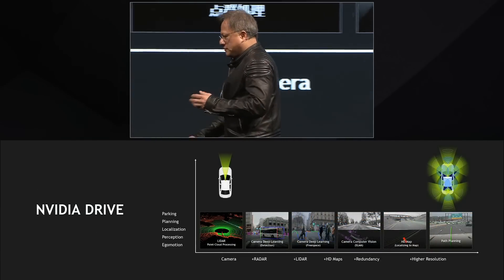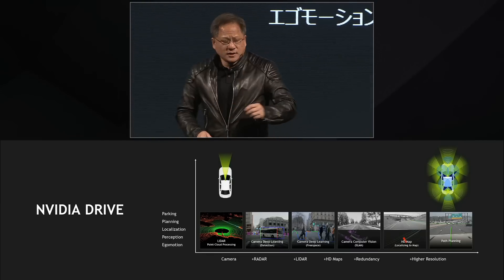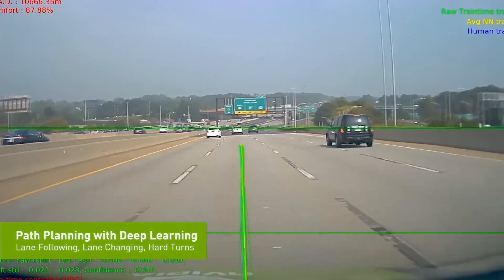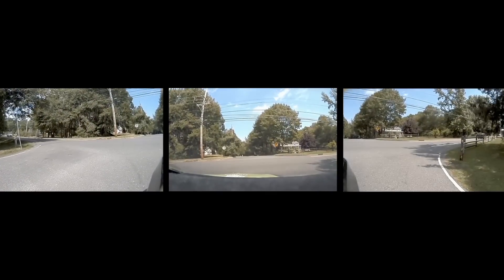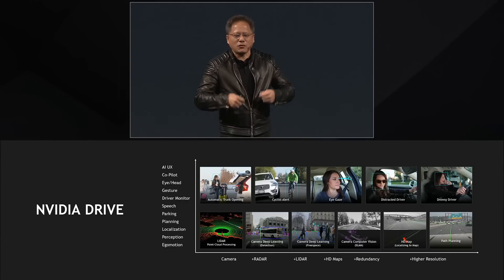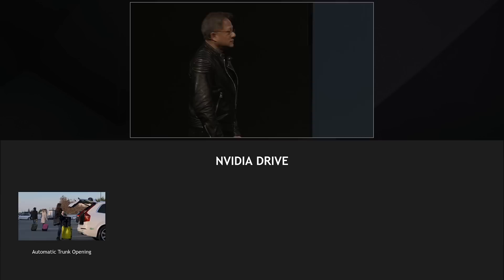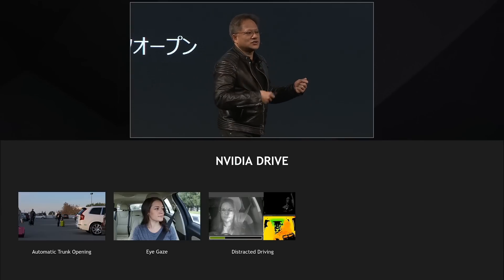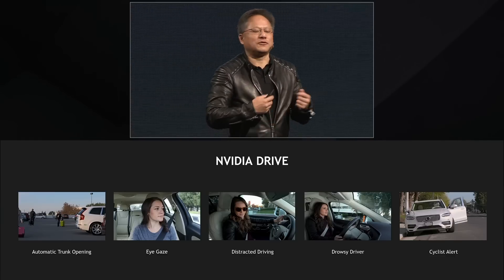GTC Japan 2017 Part 12: NVIDIA DRIVE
NVIDIA founder and CEO Jensen Huang describes NVIDIA DRIVE, an autonomous computing platform that enables automakers and Tier-1 suppliers to accelerate production of automated and autonomous vehicles.